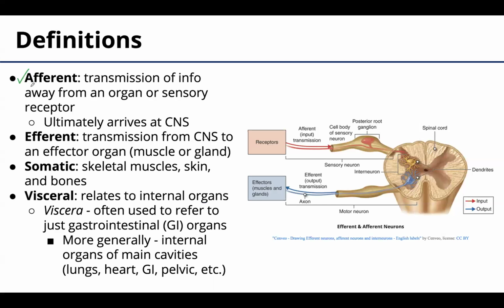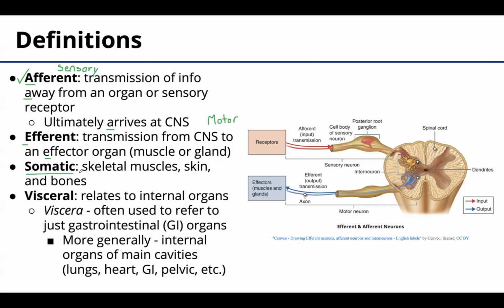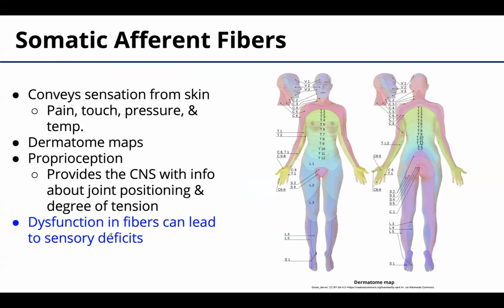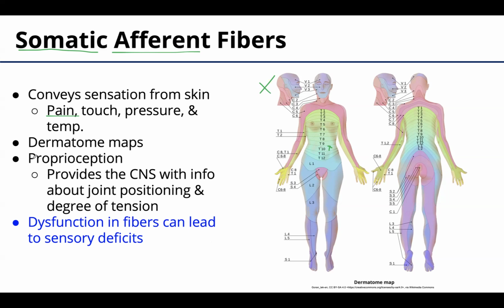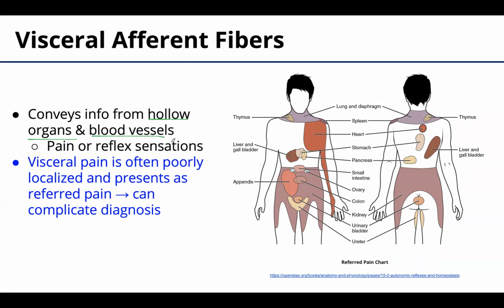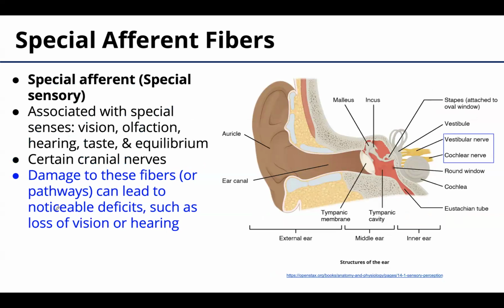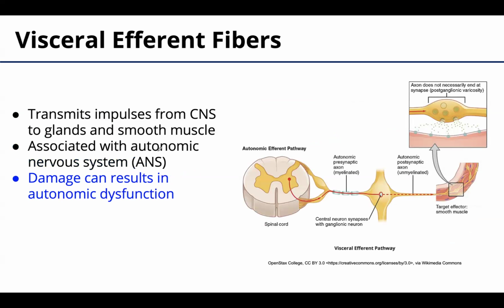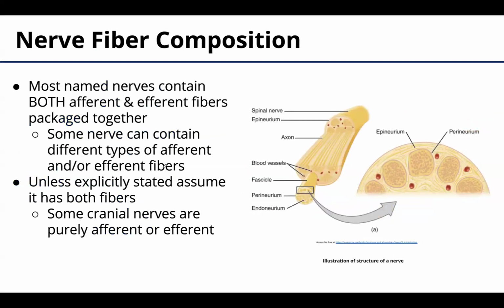Afferent Efferent Fibers